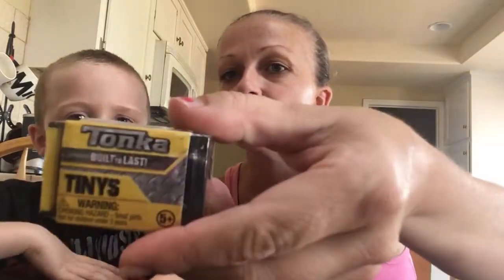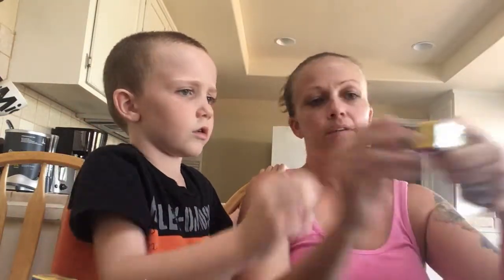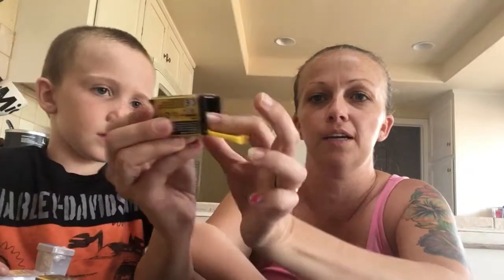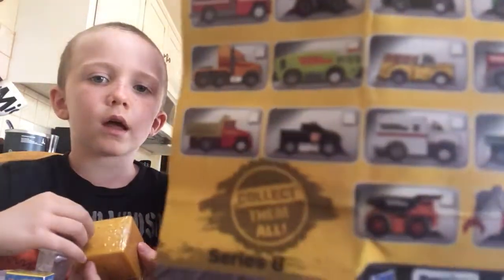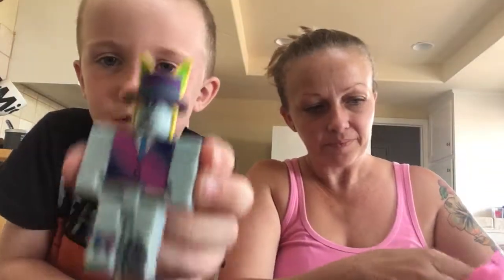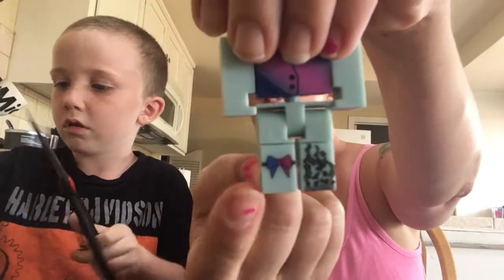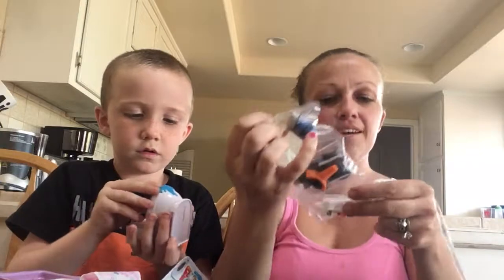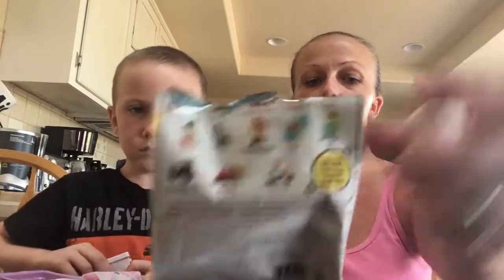Blind Bag/box toy opening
William and I do a short video and open up a bunch of blind bags...sorry about the abrupt ending, my video cut off.